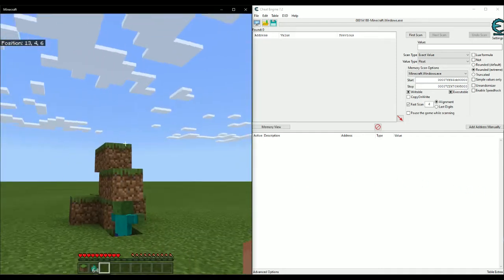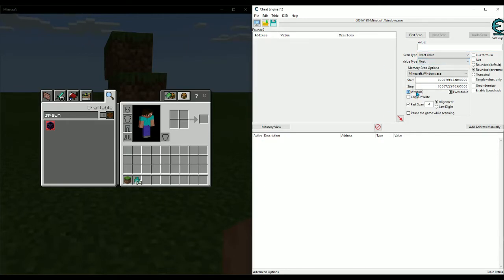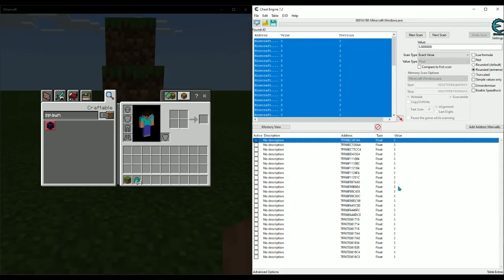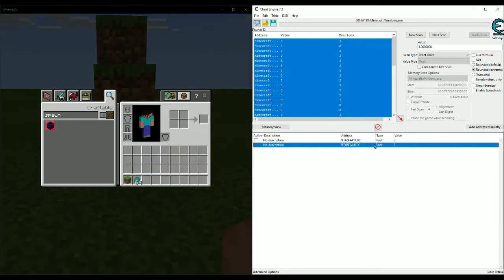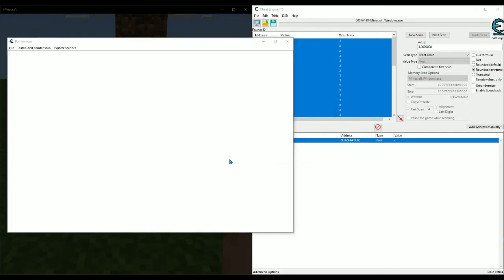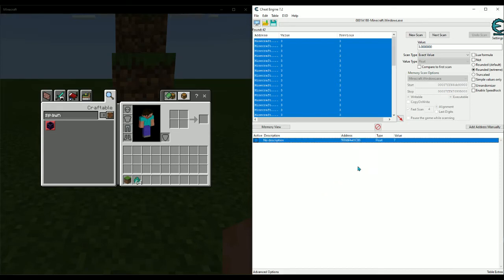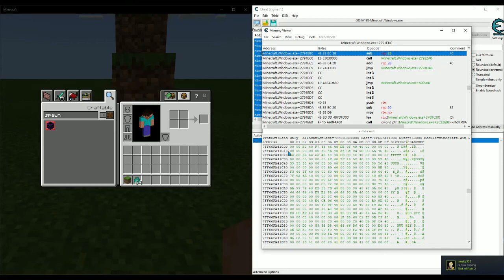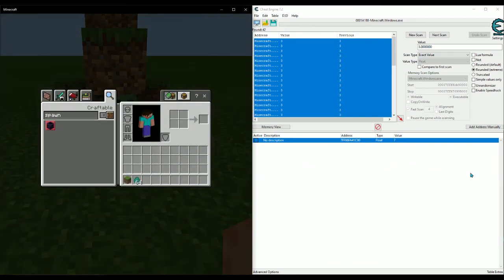Minecraft Windows 10/Bedrock Edition Finding Reach With Cheat Engine(Minecraft 1.16.210)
Pretty simple tutorial on how to find standalone adjustable reach.